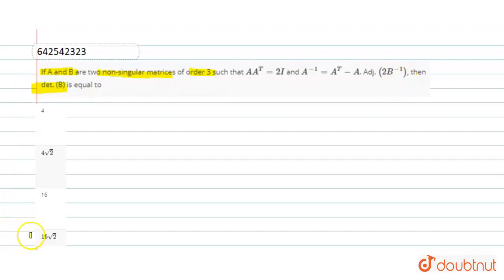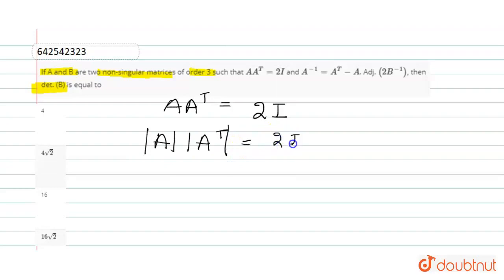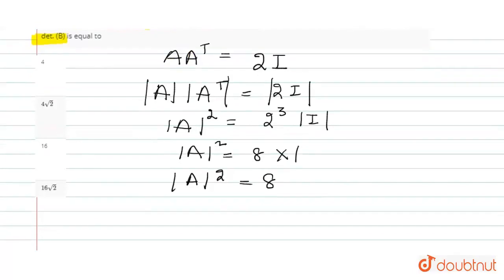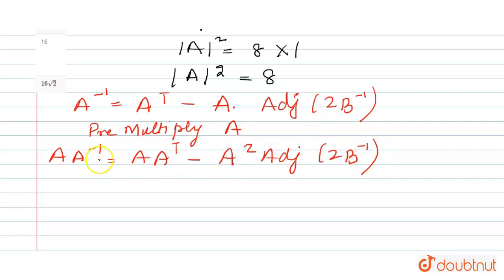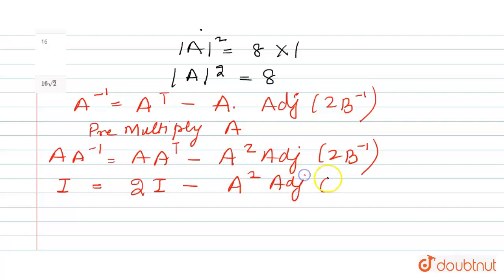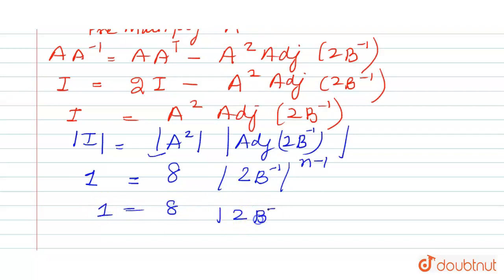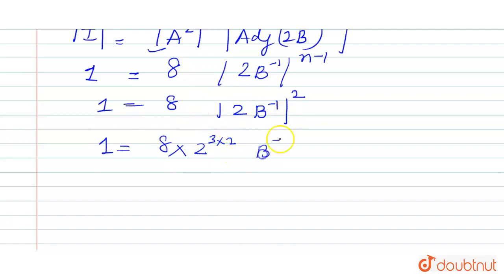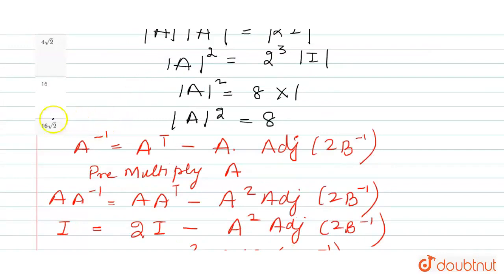If A and B are two non-singular matrices of order 3 such that A A^(T)=2I and A^(-1)=A^(T)-A. Adj...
If A and B are two non-singular matrices of order 3 such that A A^(T)=2I and A^(-1)=A^(T)-A. Adj. (2B^(-1)), then det. (B) is equal to
Class: 12
Subject: MATHS
Chapter: MATRICES
Board:IIT JEE

👉 Have Any Query? Ask Us.